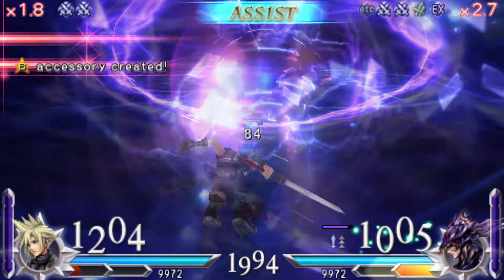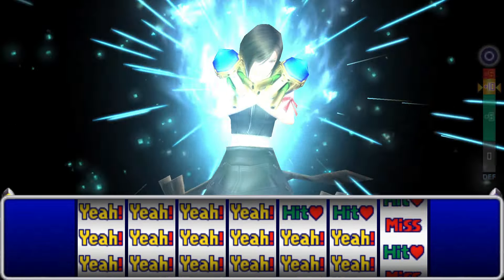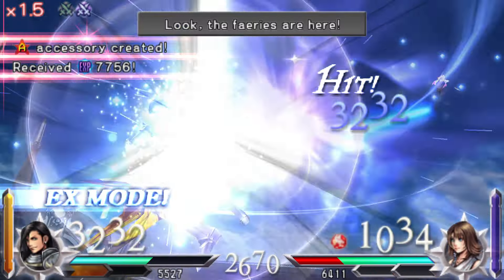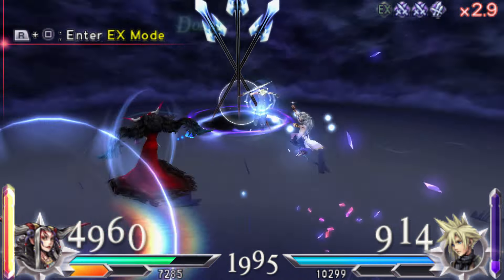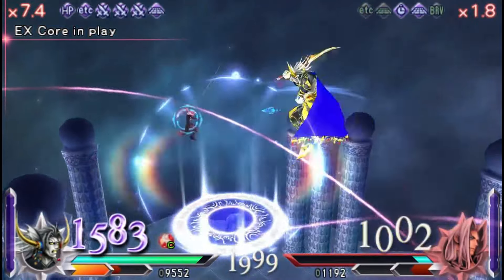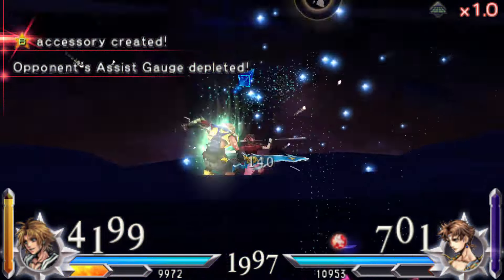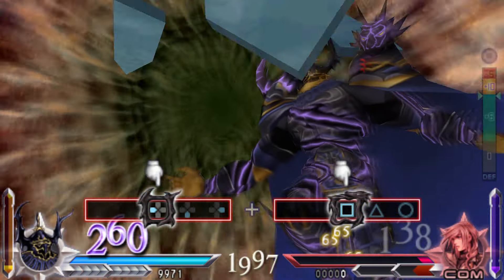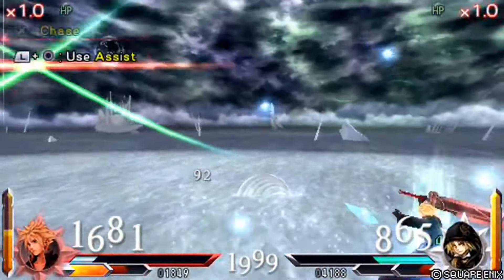Dissidia 012 Duodecim Final Fantasy All Character Tier List (Who is Best?)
Here is my video on the best characters of Dissidia 012 Duodecim Final Fantasy.  I cover a variety of things from how easy they are to play, EX mode benefits, match ups, abilities and much more.

I use several clips from other Dissidia channels in parts of this video.   However, they seem inactive or just simply don't reply to comments.  The vast majority is my own gameplay though.